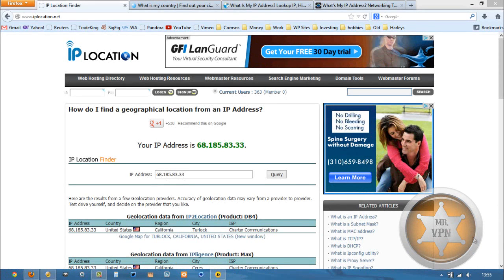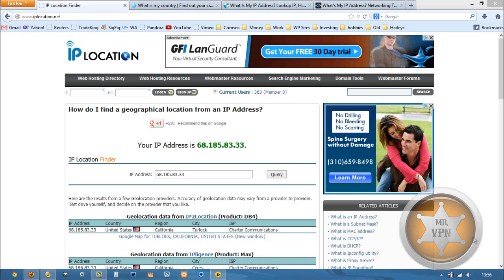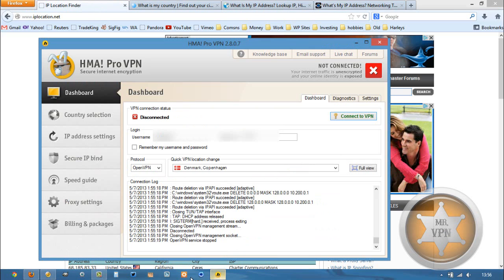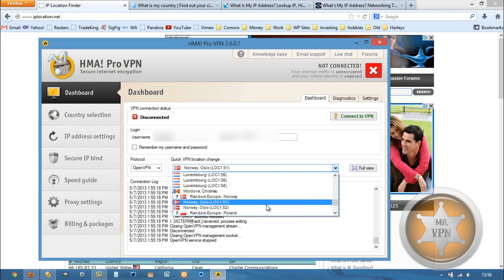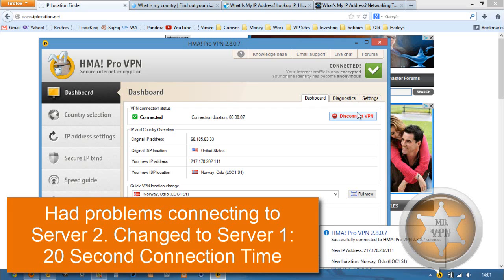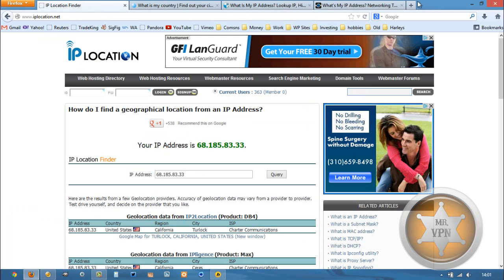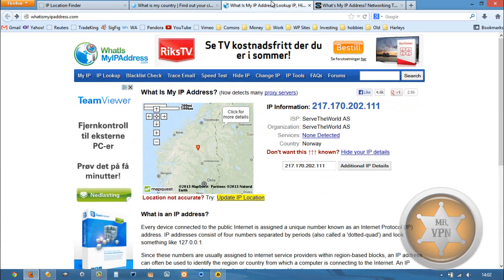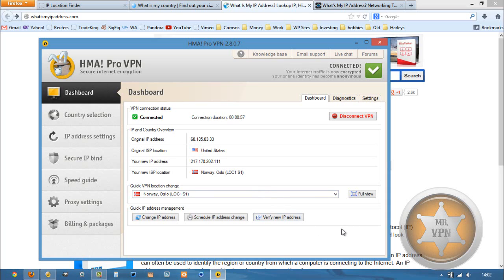Get a Norwegian IP Address - How To